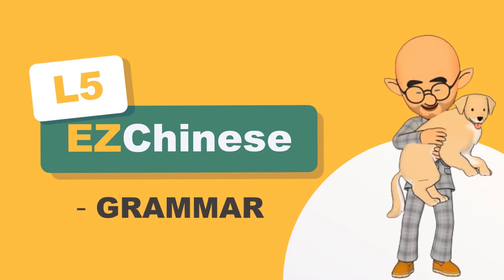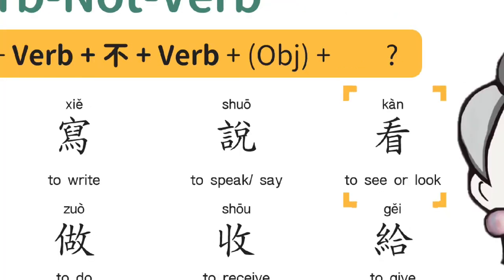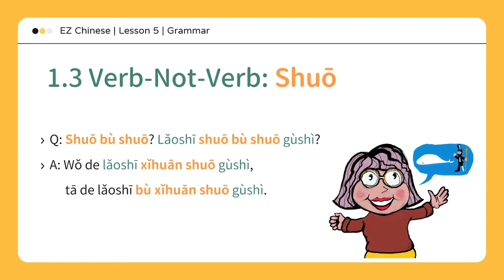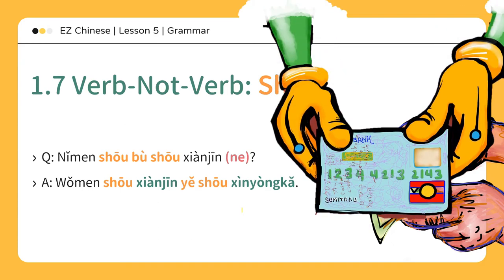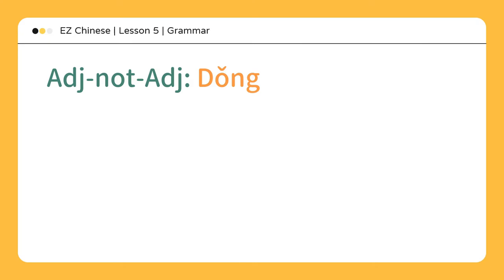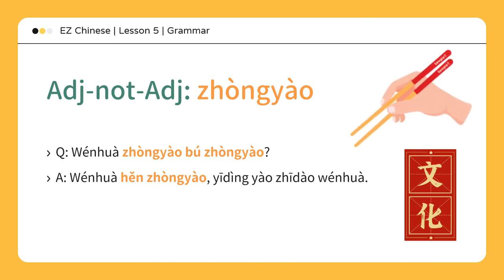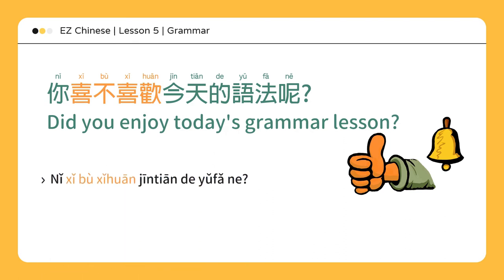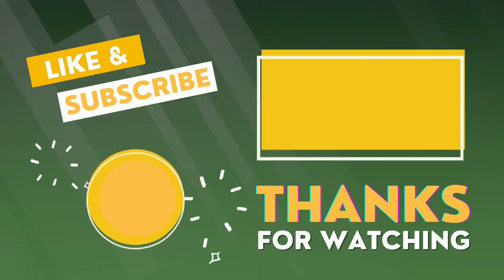《EZ Chinese - i 中文》第五課 | 語法教學 | Lesson 5 | Grammar